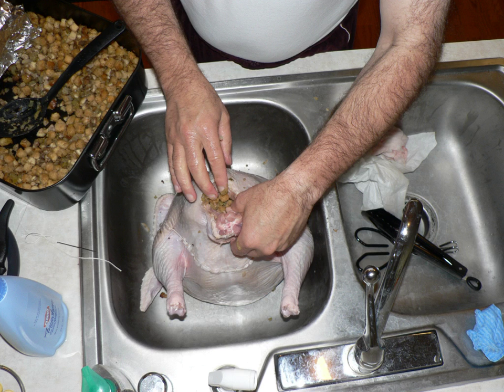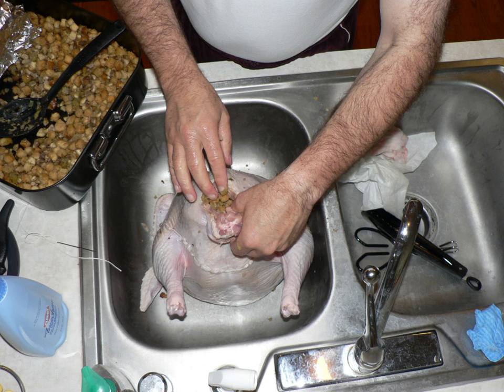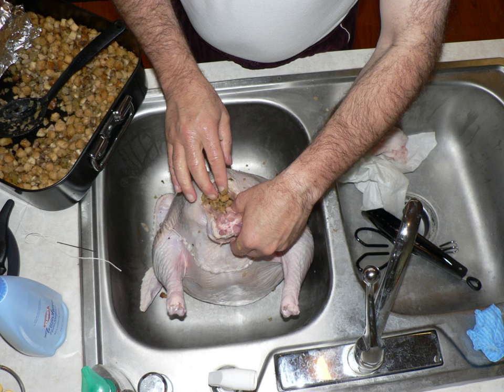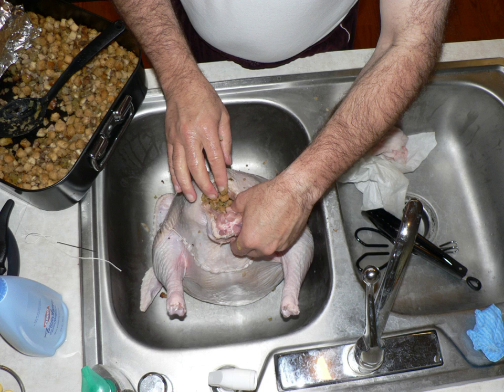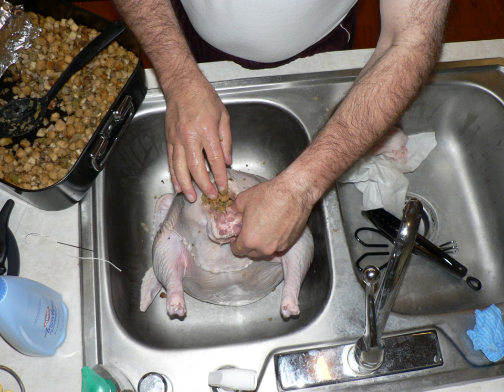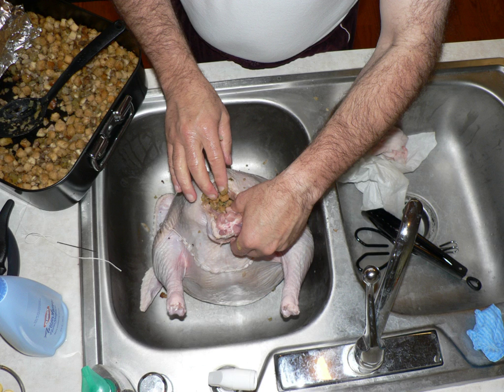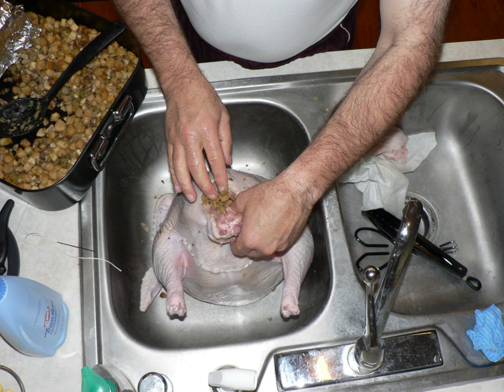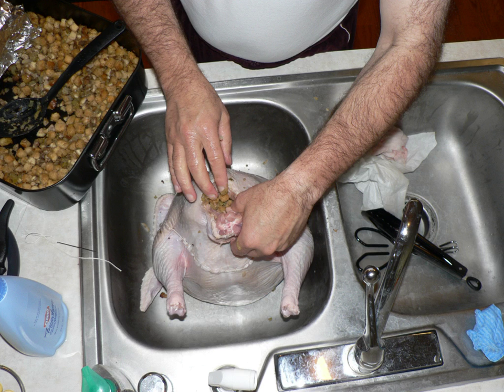Stuffing | Wikipedia audio article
This is an audio version of the Wikipedia Article:
Stuffing

00:00:48 1 History
00:01:34 2 Cavities
00:03:30 3 Fillers
00:04:47 4 Food safety

- Socrates

SUMMARY
Stuffing or filling is an edible substance or mixture, normally consisting primarily of small cut-up pieces of bread or a similar starch and served as a side dish or used to fill a cavity in another food item while cooking.  Many foods may be stuffed, including eggs, poultry, seafood, mammals, and vegetables, but chickens and turkey are the most common.  Stuffing serves the dual purpose of helping to keep the meat moist while also adding to the mix of flavours of both the stuffing and the thing it is stuffed in.
Poultry stuffing often consists of dried breadcrumbs, onion, celery, salt, pepper, and other spices and herbs, a popular herb being sage. Giblets are often used. Popular additions in the United Kingdom include dried fruits and nuts (notably apricots and flaked almonds), and chestnuts.